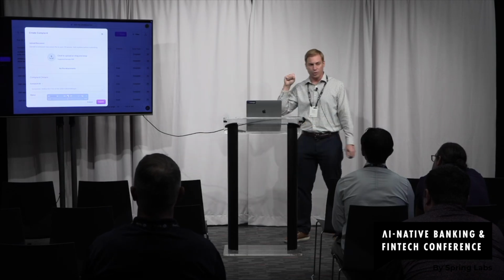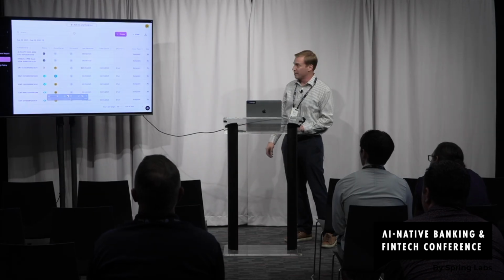Product Demo Spring Labs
Spring Labs is redefining how financial institutions handle customer support and compliance. We build AI-native automation that understands customer intent, interprets regulatory nuance, and connects both through intelligent workflows — all within one unified platform.

By merging operational insight with compliance precision, we help banks and fintechs scale service, reduce manual work, and stay audit-ready without adding headcount.